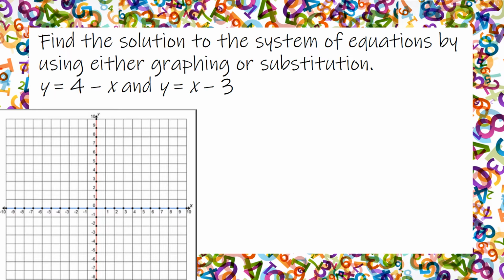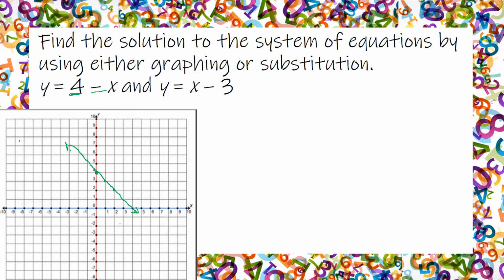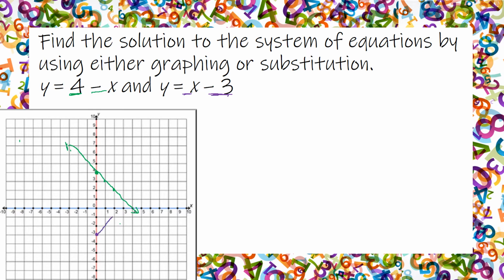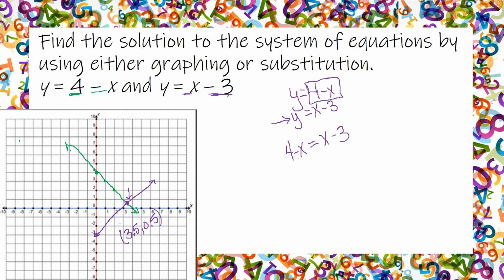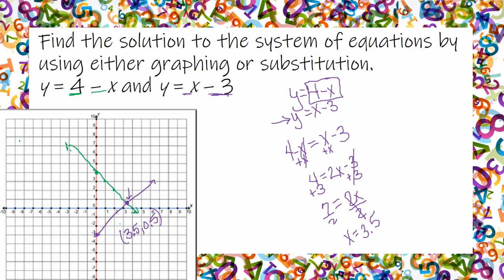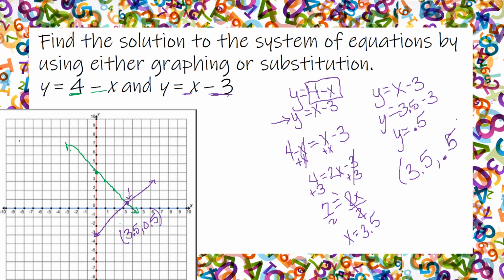Solving Systems of Equations Find the solution to the system of equations y=4 x